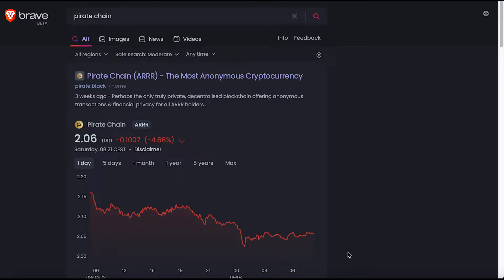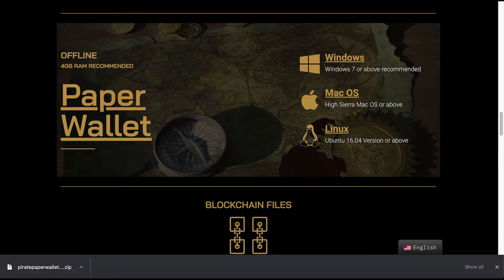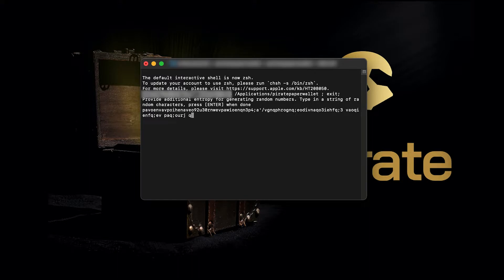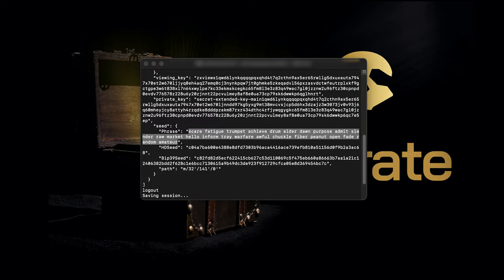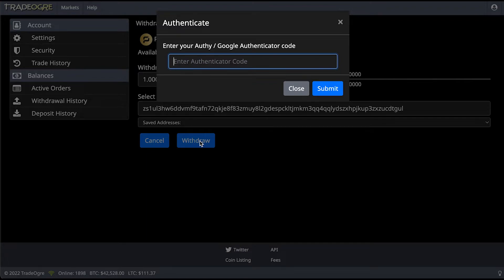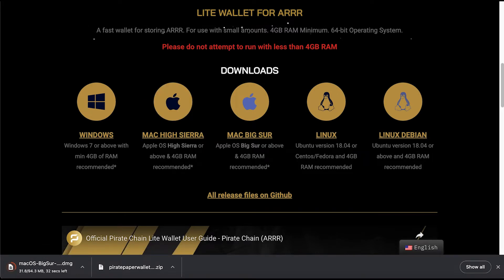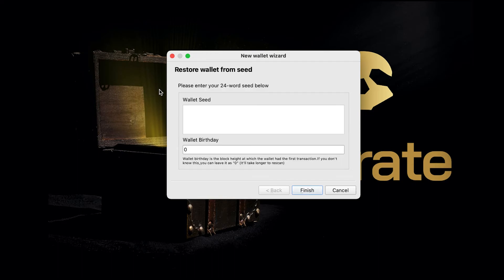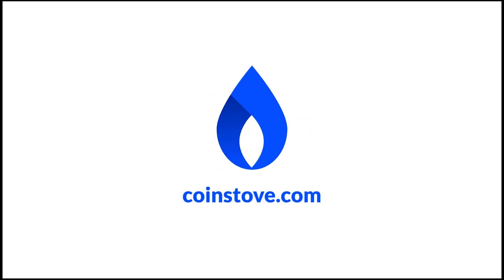How To Set Up a Pirate Chain Paper Wallet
Here is how to set up a Pirate Chain paper wallet.

At a later stage when you want to access your funds you can use the Pirate Chain Lite wallet. You can find this information at - 6:03